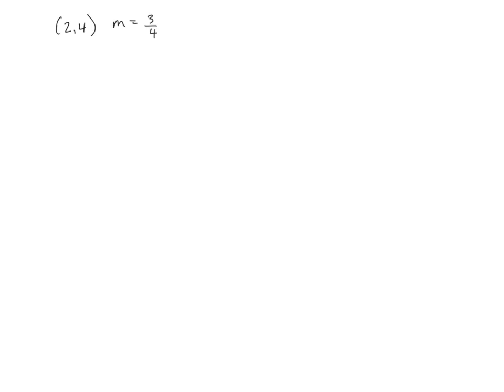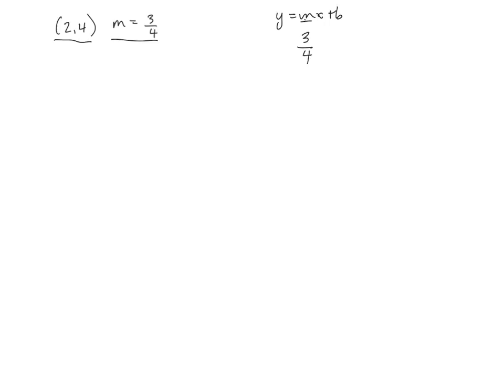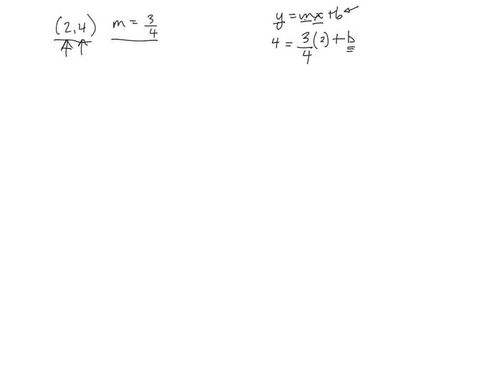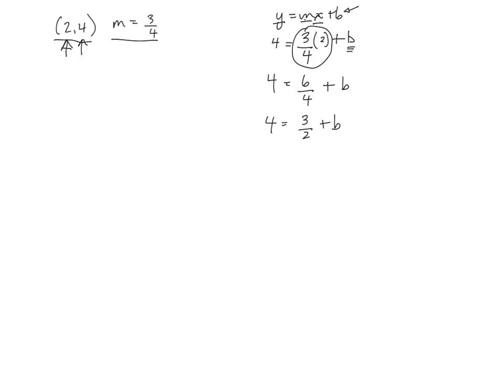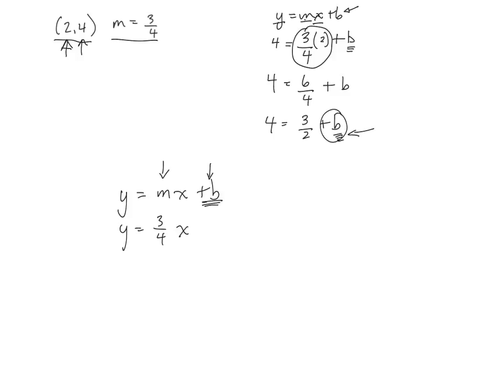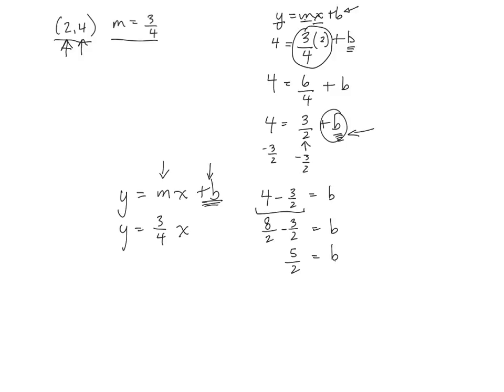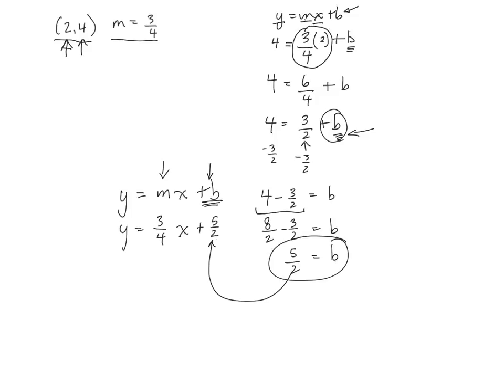16wn mth0075 slope point